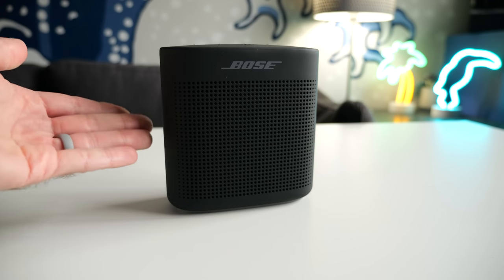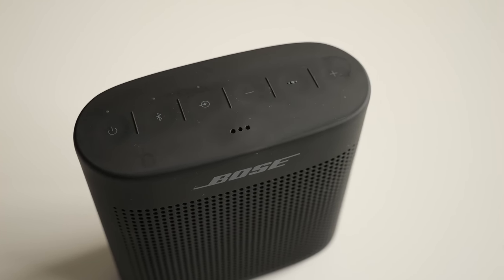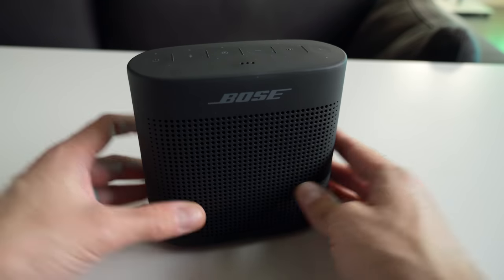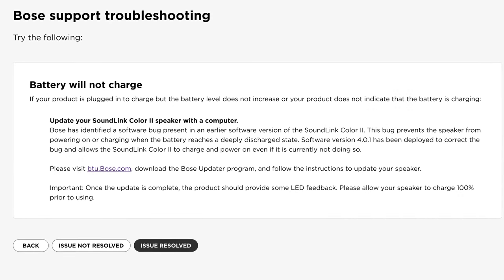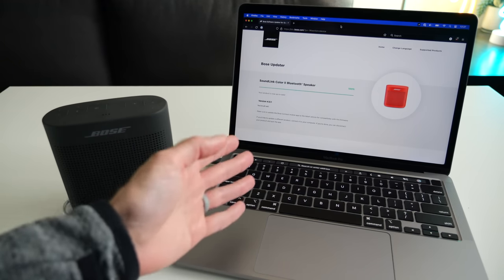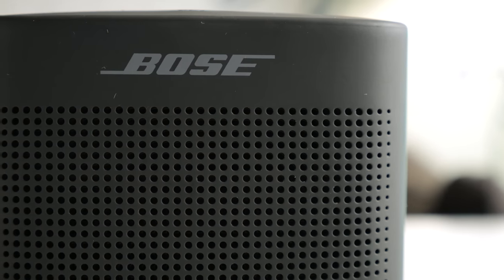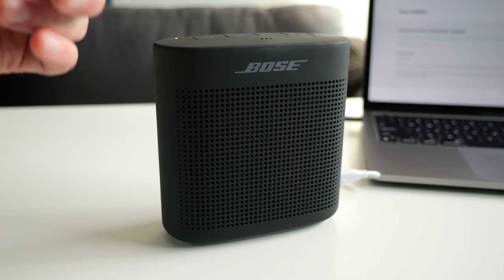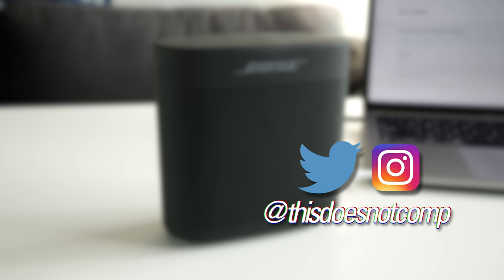Reviving a Dead Bose SoundLink Bluetooth Speaker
I thought the battery in my Bose SoundLink Color II speaker had finally failed...but as it turns out, there's a free and easy fix!